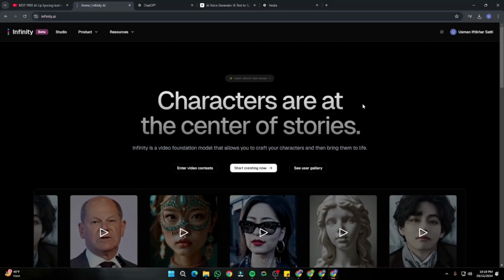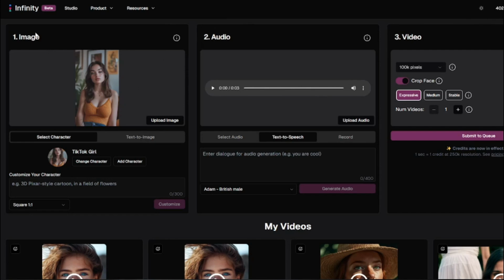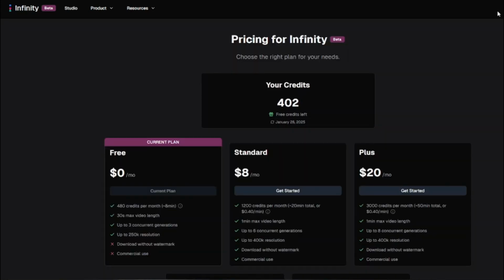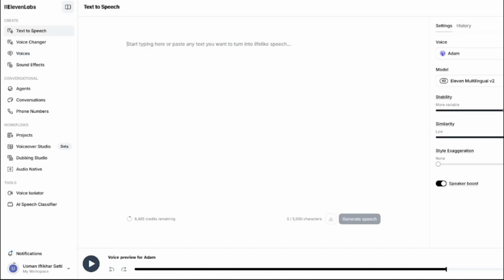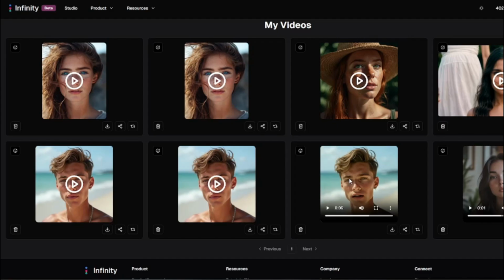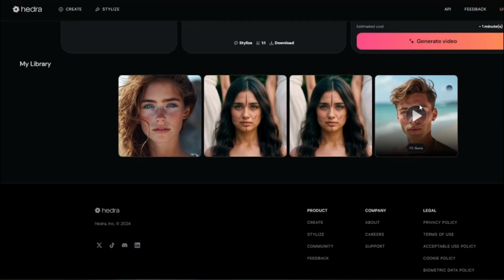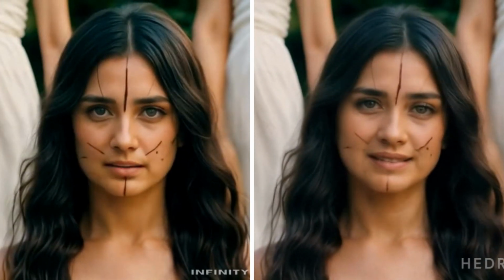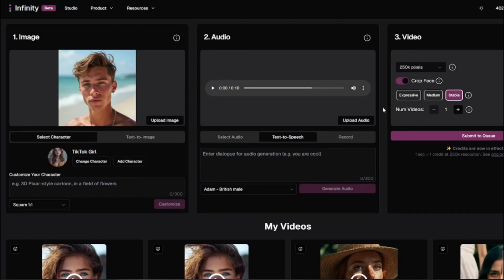Infinity AI Lip Sync Tool🔥🔥Best Free AI Character Creation & Video Maker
Discover the amazing Infinity AI Lip Sync Tool, a revolutionary free AI tool for creating stunning and expressive lip-sync videos. Whether you're into storytelling, video production, or character creation, this AI-powered platform lets you bring your ideas to life with advanced features like accurate lip-syncing, realistic expressions, text-to-speech integration, and customizable characters. Compared to other tools like Hedra AI, Infinity AI stands out with its precision and expressive capabilities.

In this video, I’ll guide you step-by-step on how to create high-quality lip-sync videos, use pre-built models, customize characters, and explore its unique features like expressive, medium, and stable modes. From text-to-speech with 11 Labs to creating Hollywood-style dialogues, this tutorial will show you why Infinity AI is the ultimate choice for creators.

🎥Chapters:
0:00 Introduction to Infinity AI
0:35 What Makes Infinity AI Unique
1:15 Exploring Infinity AI’s Interface
2:10 Uploading Images & Customizing Characters
3:00 Text-to-Speech Integration with 11 Labs
4:05 Creating Lip Sync Videos (Expressive, Medium & Stable Modes)
6:30 Comparing Infinity AI vs. Hedra AI
8:10 Tips for High-Quality Video Outputs
9:25 Final Thoughts & Recommendations

Create expressive characters, improve storytelling, and enhance your projects with Infinity AI. Watch now and unleash the power of this free AI tool!